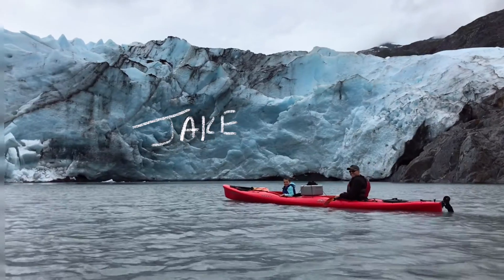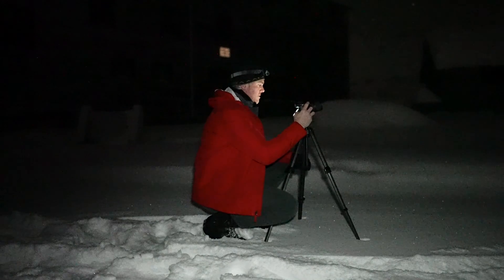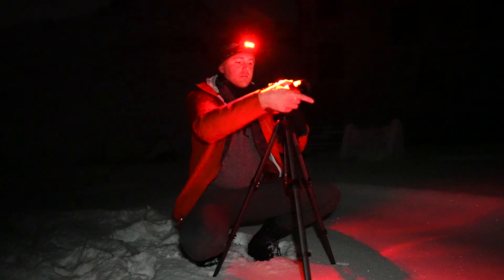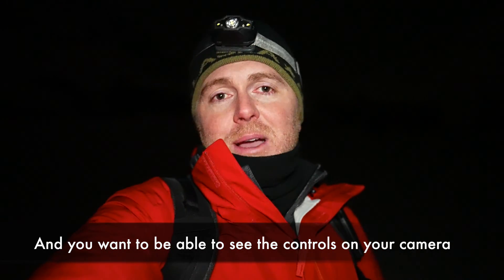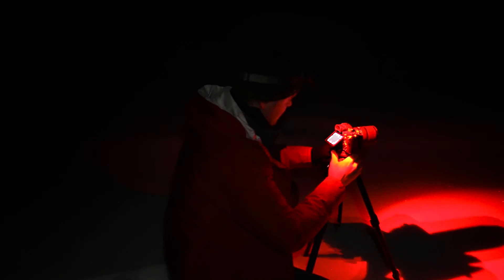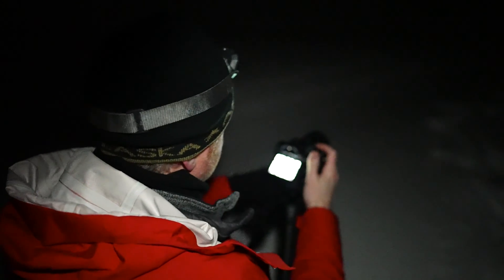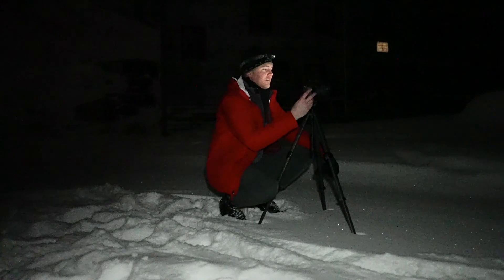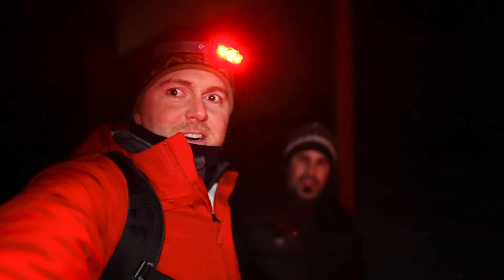One Tip to Help Your Astrophotography Shoots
Astrophotography is a blast but it takes a bit of time and patience to really learn how to do it well. In this 5 minutes to better filmmaking and photography I want to show you one simple thing that can improve your ability to shoot in low light, to photography the stars and in general to make astrophotography a more enjoyable experience!